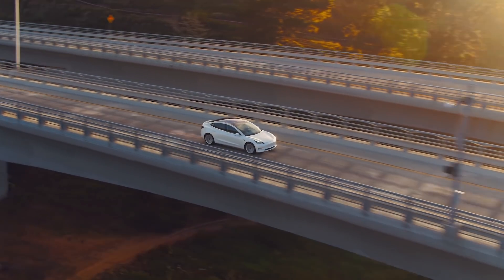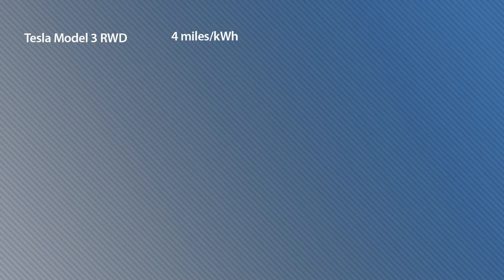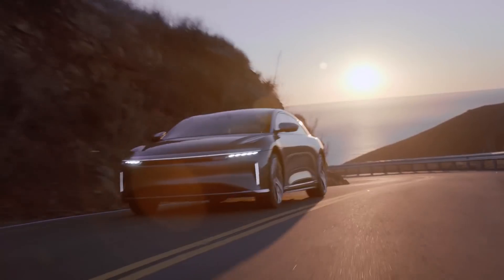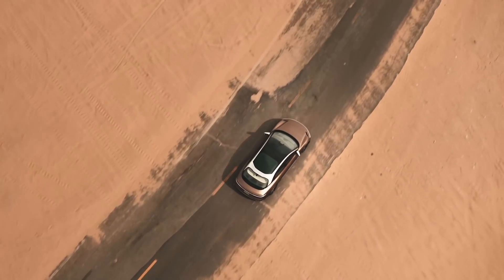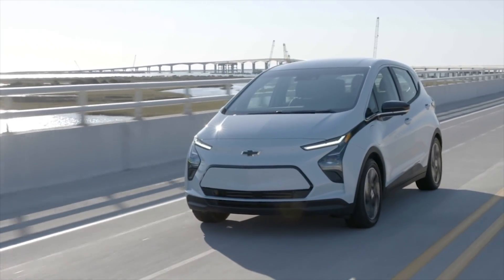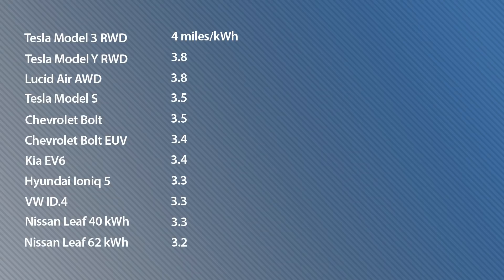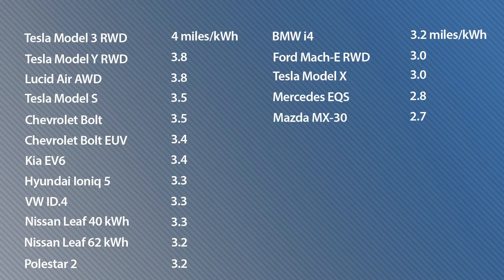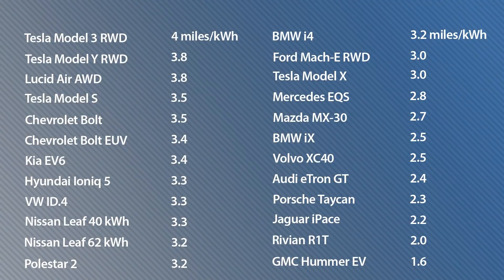Best to Worst: The Most Efficient EVs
Today we want to dive into which car companies are making the most efficient electric vehicles. And we think the best way to measure that is to look at who uses the least amount of electricity to go the furthest.